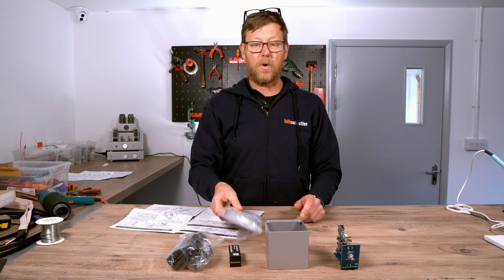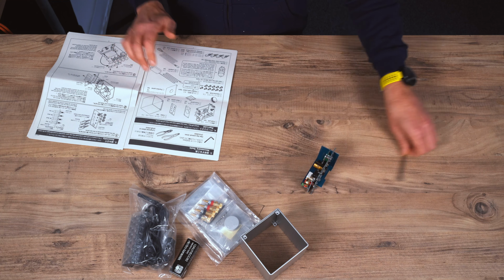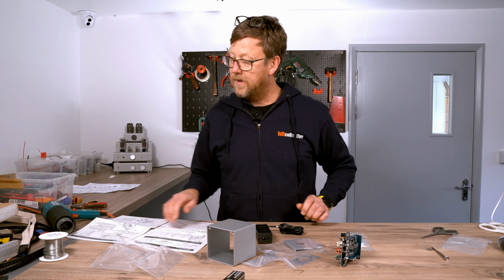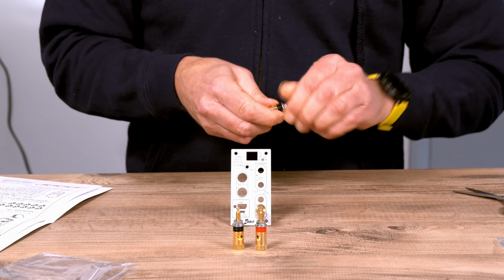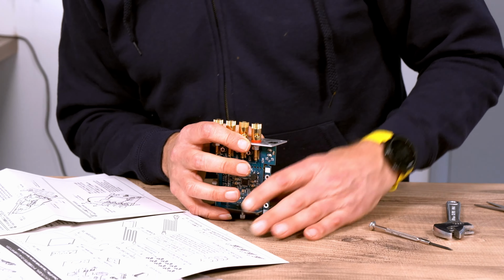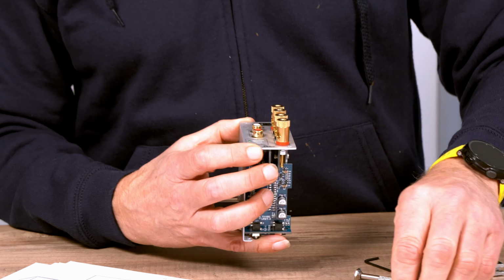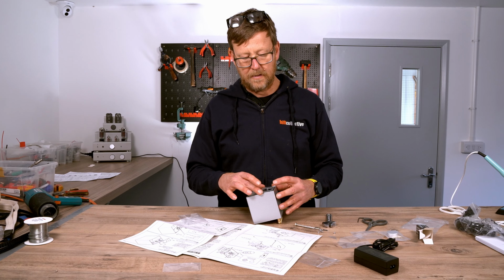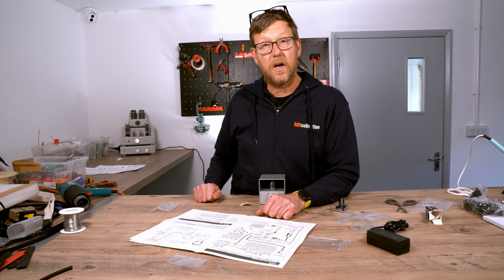Building the Elekit TU-H82 Hybrid Tube Amp Kit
How to build Elekits amazing stereo hybrid amplifier, featuring a valve input stage with a Class D output. Offering 8.2W into a 6 ohm load. Has it's own built in USB mini B fed DAC, additional sources from 3.5mm stereo jack and a pair of RCA phono sockets. It has a headphone output and your standard 4mm speaker post. No soldering required to construct, build time 30 minutes.